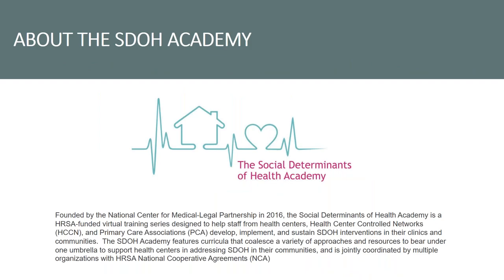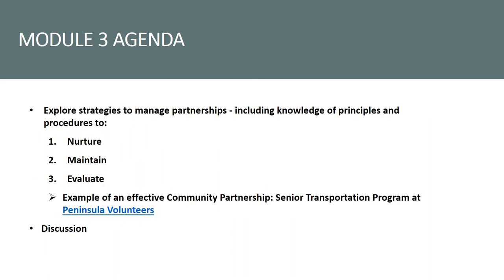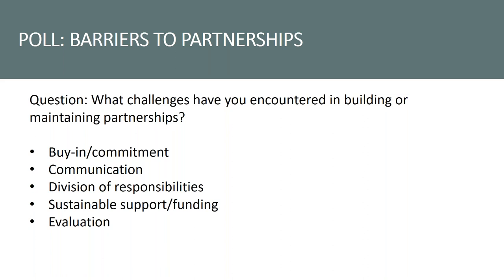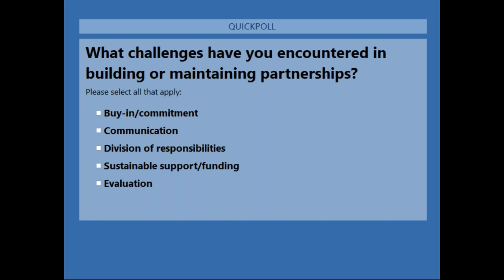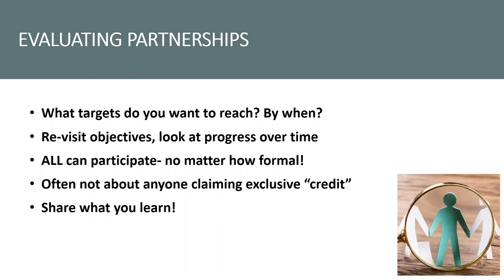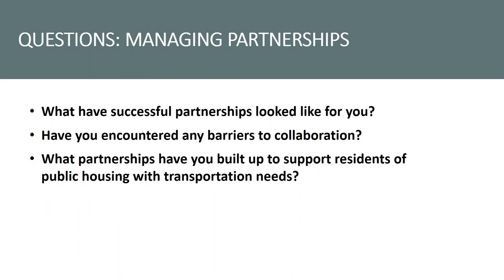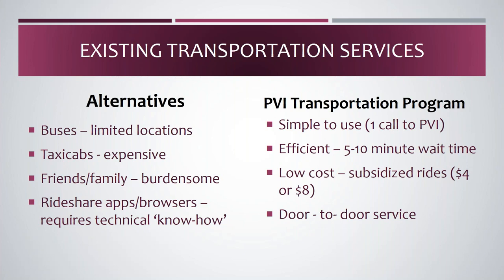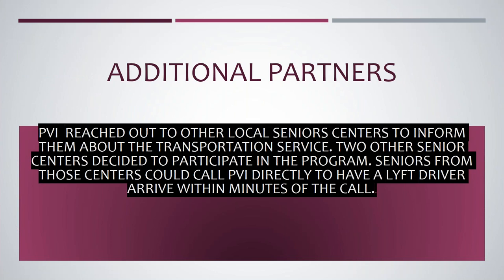Building and Sustaining Community Partnerships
Faculty: National Nurse- Led Care Consortium, National Center for Health and
Public Housing, Harvard Equitable Care for Elders

This learning collaborative will provide health center staff with tools
and strategies to initiate, develop, and sustain community partnerships to better serve older adult residents of public housing.